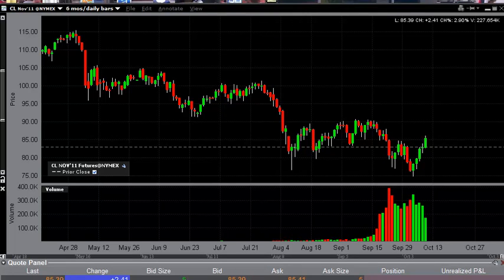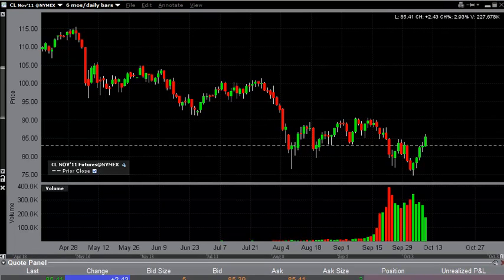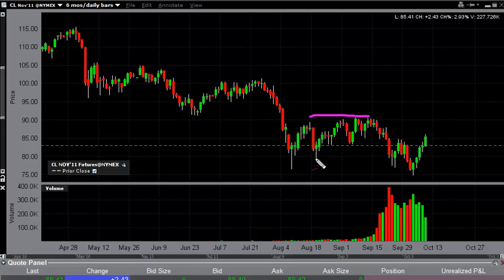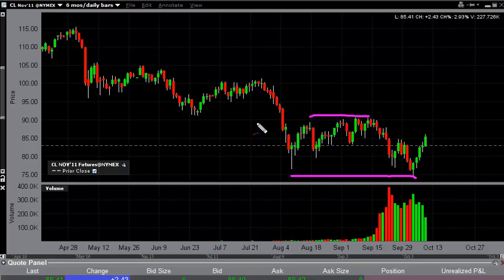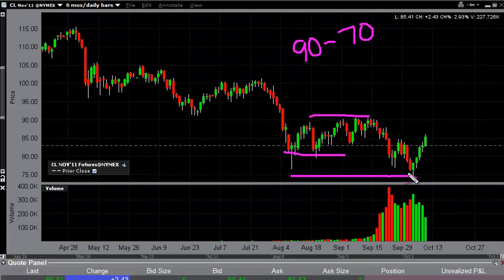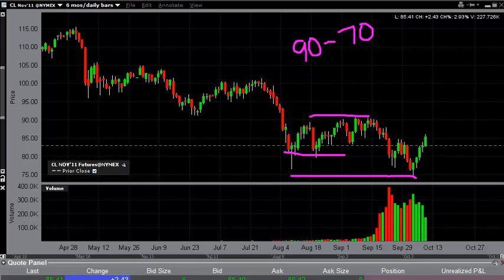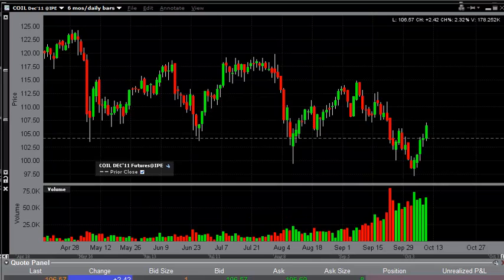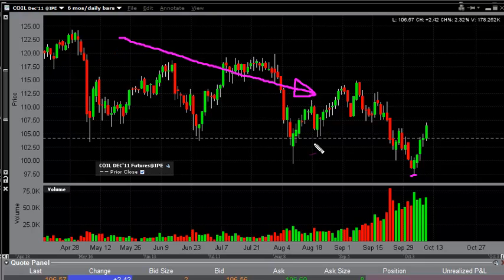Oil Technical Analysis for October 11, 2011 by FXEmpire.com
- October 11, 2011 commodities daily technical analysis for the Oil.